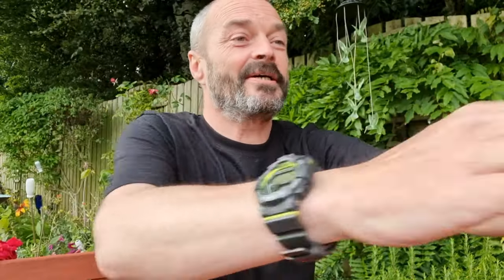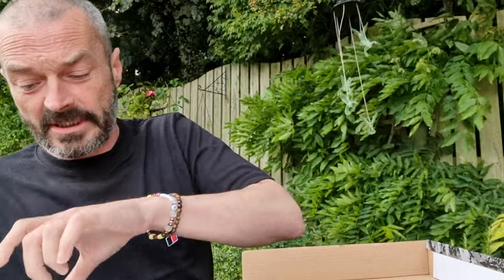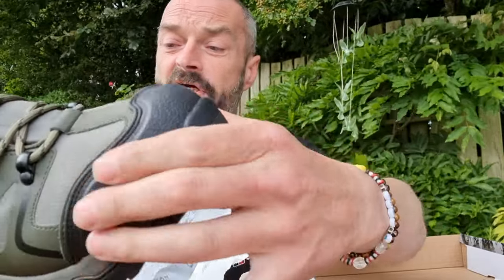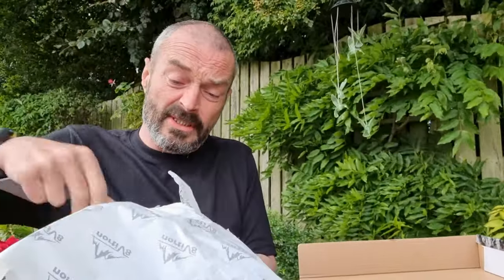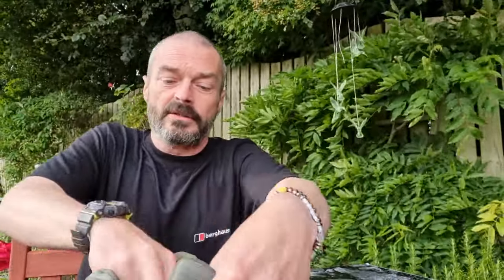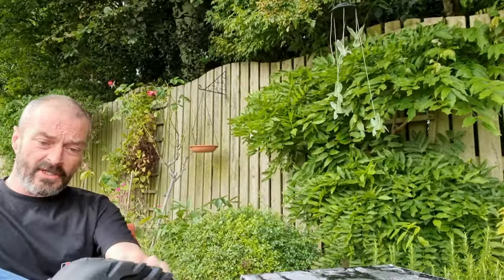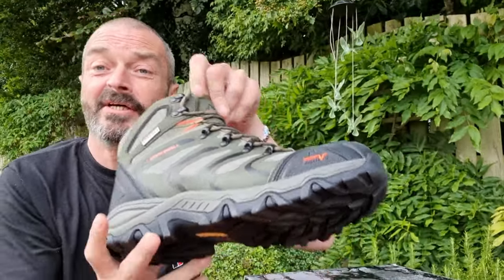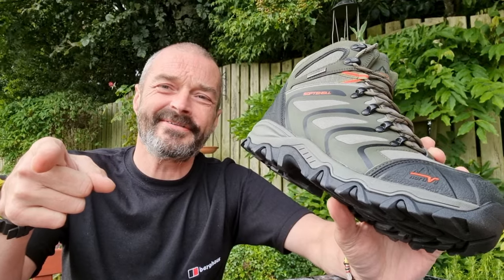NORTIV 8 Men's Ankle High Water resistant Hiking Boots Backpacking Trekking Trails Shoes. Review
NORTIV 8 Men's Ankle High Water resistant Hiking Boots Backpacking Trekking Trails Shoes.

First look and testing out these new boots.

Nice to review Nortiv 8 Armadillo Ankle High Hiking Boots! Please note that the colors Olive/Green/Black/Orange, Black/Grey, and Brown/Black/Tan are Armadillo 1 and the colors All Black-Suede, Olive-Suede, and Taupe-Suede are Armadillo 2 (upgraded version)